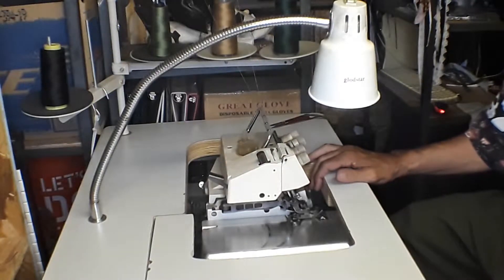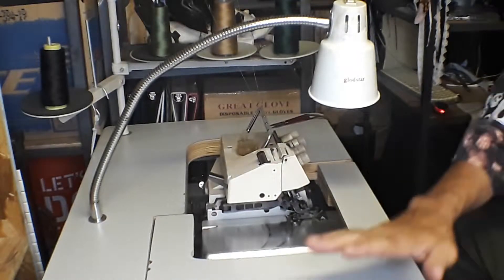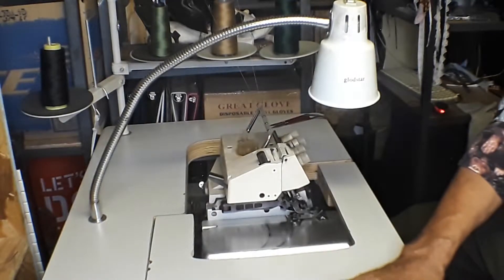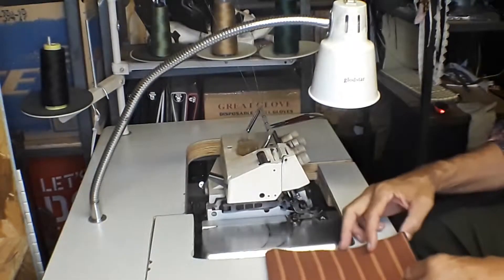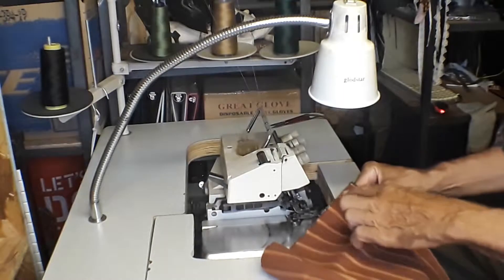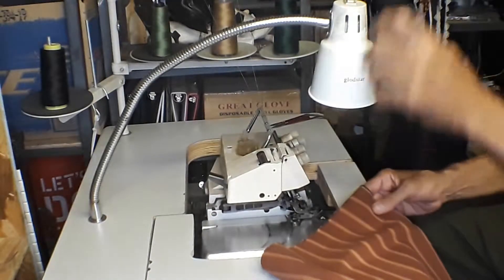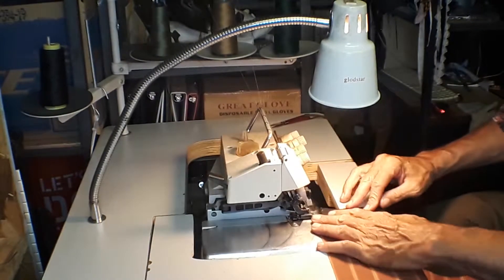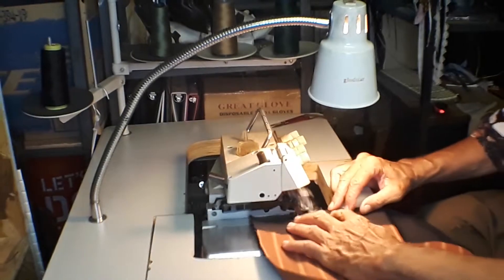Overlock Machine Sewing the Short's Pocket Tops (Part 3/11)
Overlock machine sewing the pocket tops for the elastic waist band shorts. This is part 3/10. Also, check out my Super Seamster's Serious Sewing Basic fi master your skill of control with industrial machines. DIY, fast and easy overlocking.